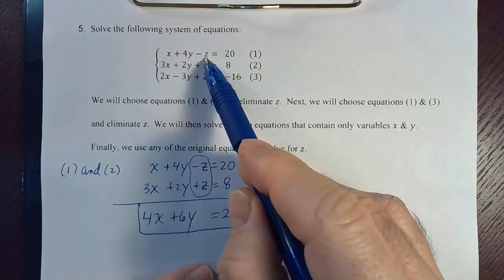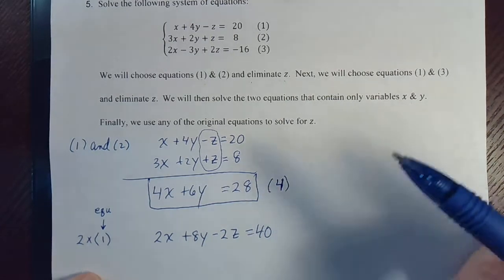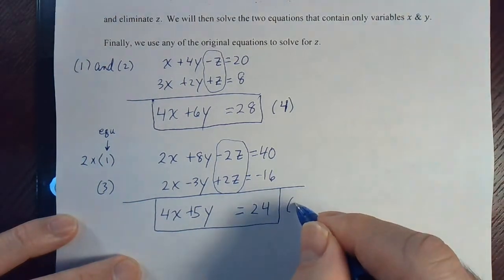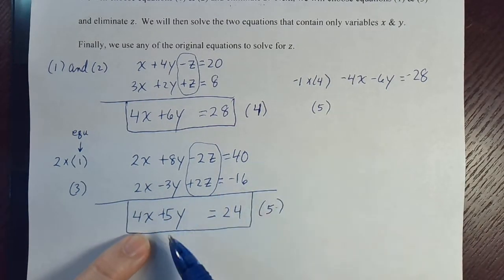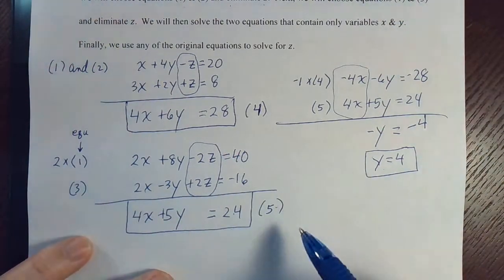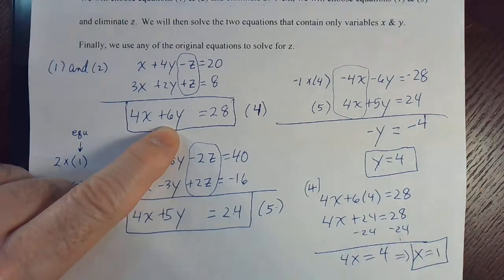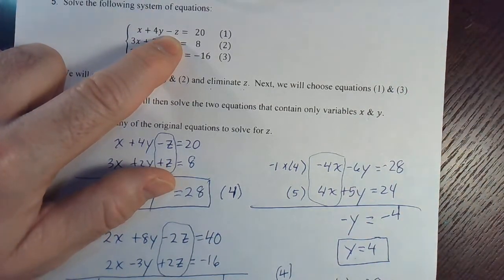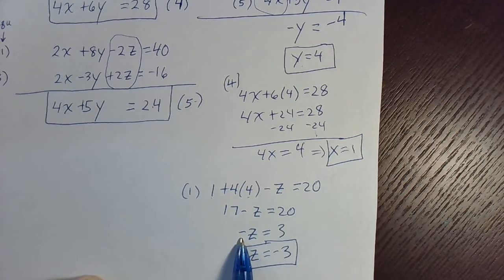Systems of Linear Equations with 3 Variables (5.2.b)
We discuss systems of linear equations in 3 variables.  We begin by using the addition/elimination method to produce two equations in two variables as in the previous section, and solve.  Then we solve for the 3rd variable.